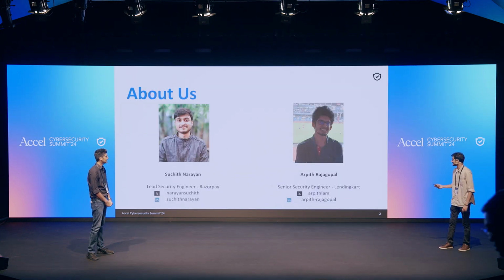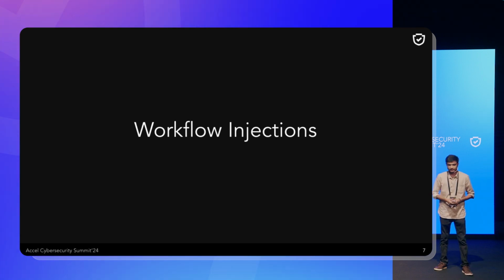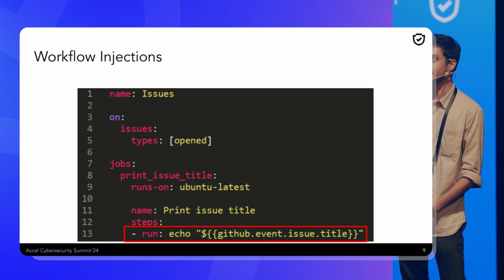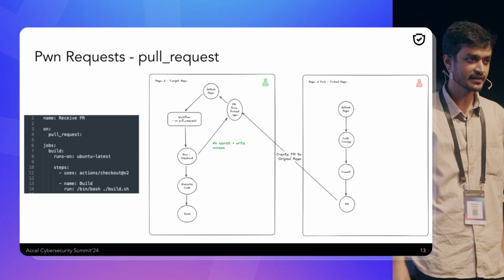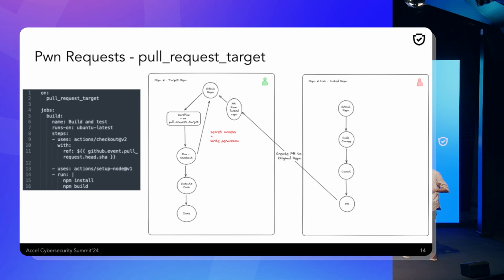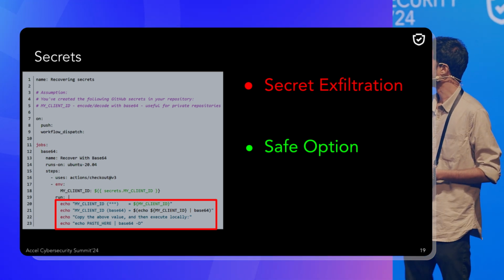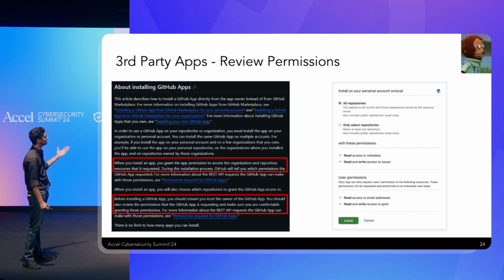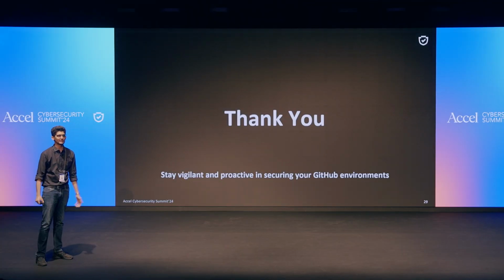Hidden Threats: From Code Collaboration to Catastrophic Exploits | Accel Cybersecurity Summit